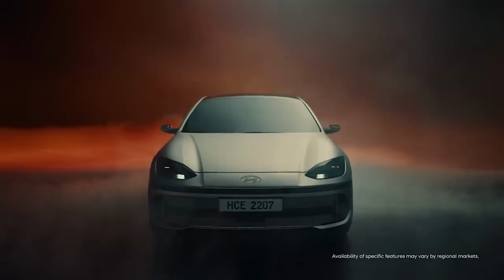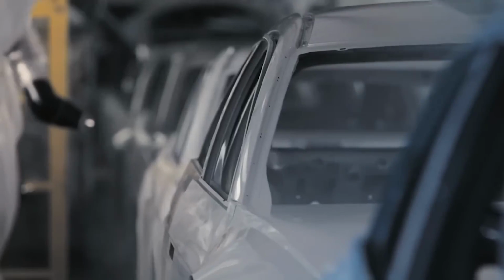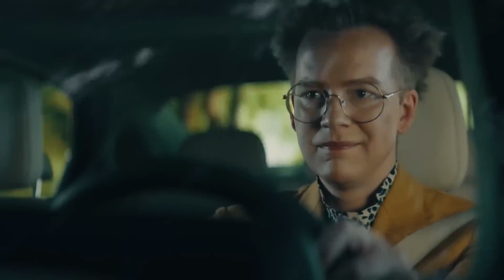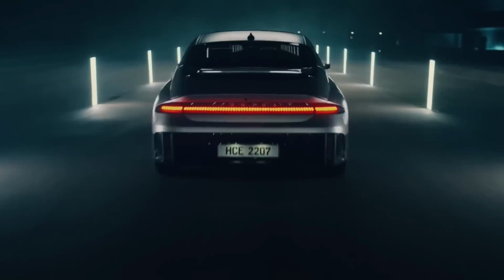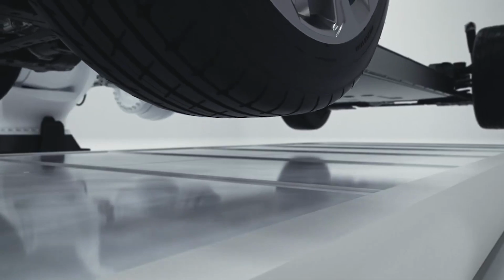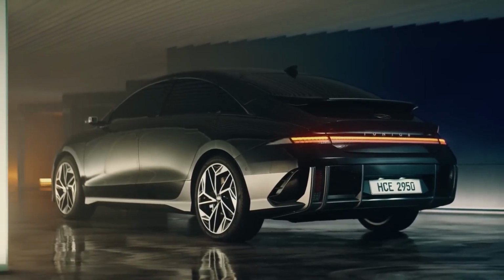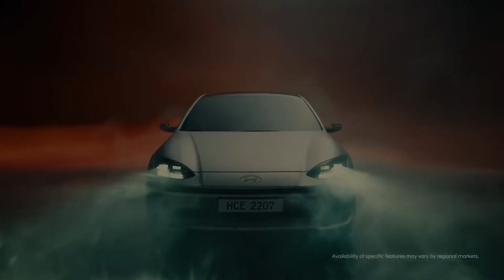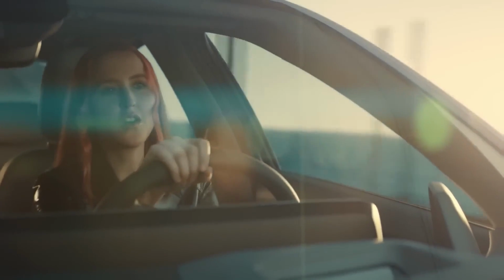Here's Why ALL NEW Hyundai Ioniq 6 Will COMPLETELY DESTROY The Entire Car Industry!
It’s no secret that the funky Hyundai Ioniq 5 is one of our favourite electric crossovers, giving the automaker impressive range, charging performance, and space efficiency. The new Hyundai Ioniq 6 continues the momentum as far as styling is concerned – we got our first peek at the shapely four-door a few weeks ago. And we finally have some specifications suggesting the Ioniq 6 will be as enjoyable to drive as it looks. Before we carry on with the video, welcome to the channel. Now let’s carry on with the video. Hyundai finished off the slow tease of the Ioniq 6 by finally revealing the technology underneath its attractive skin, and much of it should look familiar to fans of the Ioniq 5. That’s partly because the saloon rides on the same Electric Global Modular Platform as the crossover, allowing for scalable battery sizes, rear- or all-wheel drive, a flat floor, and EV-specific proportions. We also learned that the Ioniq 6 will enter global production in the last quarter of 2022, with US production starting in early 2023. Hyundai wouldn’t cop to specific market launches just yet, but the automaker's US website confirms it as a 2024 model. Utilising that E-GMP architecture, the Ioniq 6 will offer two sizes for its lithium-ion battery: 53.0 or 77.4 kilowatt-hours. Keen eyes will note that the saloon’s larger battery is the same size as that of the crossover. The Ioniq 6 will also offer standard rear-wheel drive via a single motor or optional dual-motor all-wheel drive. Hyundai didn’t specify how much power the single-motor setup would have, but since the dual-motor option makes the same 320 bhp and 446 pound-feet as the all-wheel-drive Ioniq 5, we assume the rear-driver will have the same 225 bhp as its crossover equivalent. Most important to many consumers will be the Ioniq 6’s EV range, and here, the saloon excels with a maximum WLTP-rated 610 kilometres when equipped with the single motor and larger 77.4-kWh battery. That beats out the crossover’s WLTP max of 507 km. Given the EPA estimates the Ioniq 5 can go 303 miles in single-motor/big-battery form, we predict the Ioniq 6 will go at least 350 miles on a charge when it gets tested by the federal government. With all-wheel drive, the Ioniq 6 might crest 300 miles of EPA-rated range, up from its crossover sibling’s 256 miles, while the rear-drive/small-battery combination should be good for about 250 miles in the saloon. Speaking of that base configuration, Hyundai claims that it will be one of the most energy-efficient vehicles in the world. When equipped with the smaller battery and 18-inch wheels, the automaker says it consumes less than 14 kWh per 100 kilometres, ensuring the Ioniq 6 makes the most of those electrons that go in. And when it’s time to replenish the battery, the Ioniq 6 makes use of the same 400V/800V electrical architecture as the Ioniq 5, Kia EV6, and Genesis GV60, swapping between the two voltage ratings without the need for any additional equipment. One of the benefits is that the Ioniq 6 can take advantage of 350-kilowatt DC fast chargers, allowing the battery to go from 10 to 80 percent in just 18 minutes. Hyundai doesn’t list a maximum charge speed, but as our friends at InsideEVs have noted, the Ioniq 5 crossover is capable of around 235 kW over short bursts. The Ioniq 6 has the same vehicle-to-load charging system as the Ioniq 5. Like many cars, there's an outlet in the rear passenger compartment if you want to keep your laptop charged.